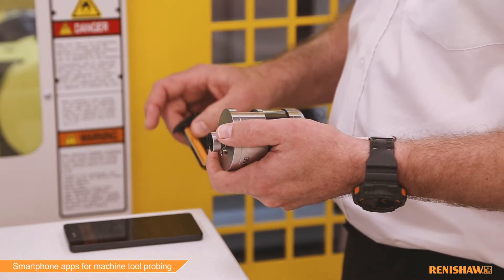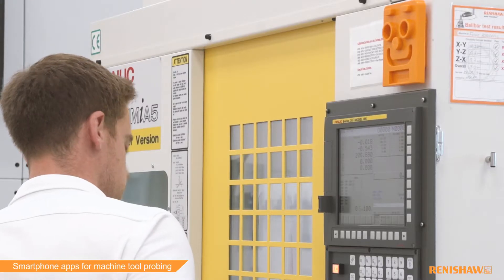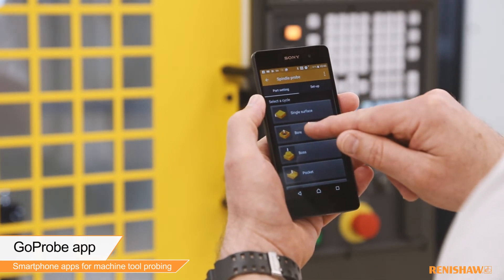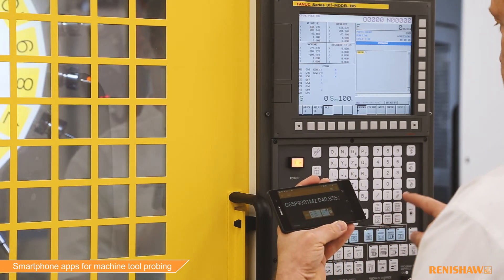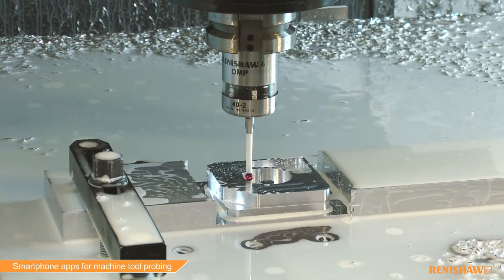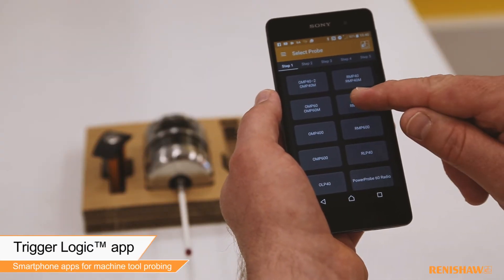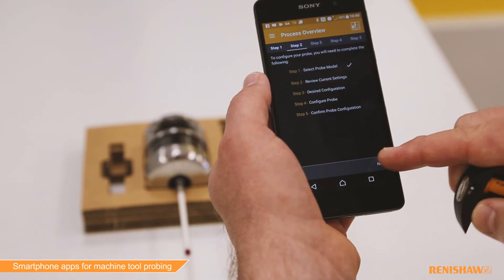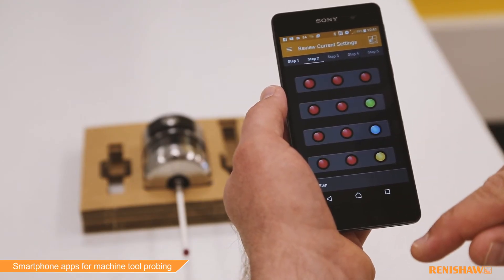Renishaw introduces smart apps for smartphones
The use of mobile technology – smartphones and tablets – and their associated apps has become firmly established as part of everyday recreational life. Recognising how they can also assist in a multitude of working environments, Renishaw has developed a range of smartphone apps for users of their machine tool probing hardware.